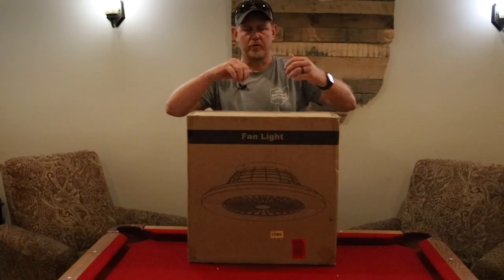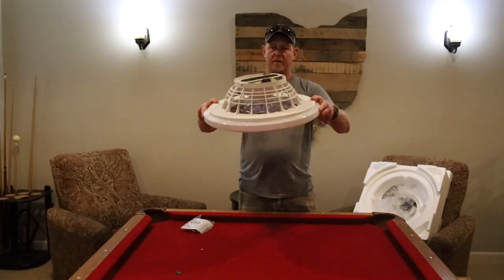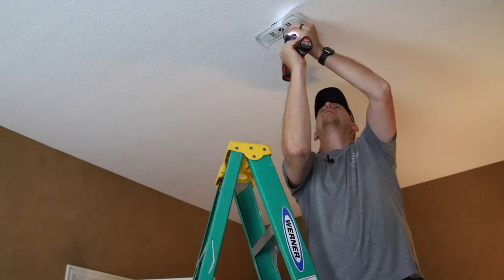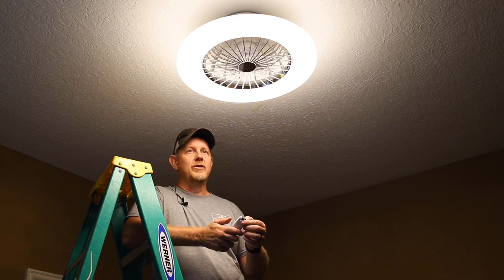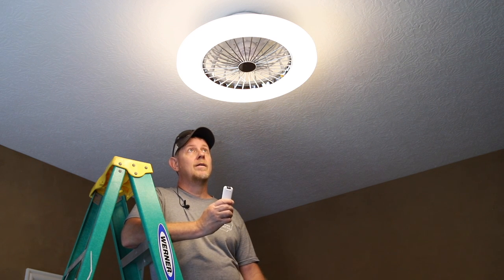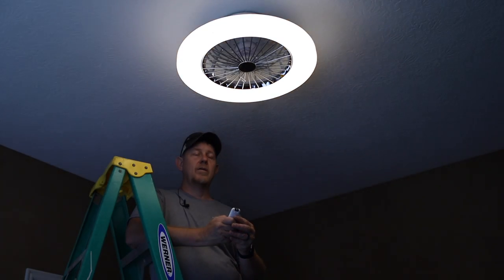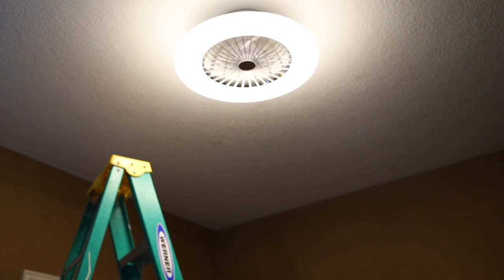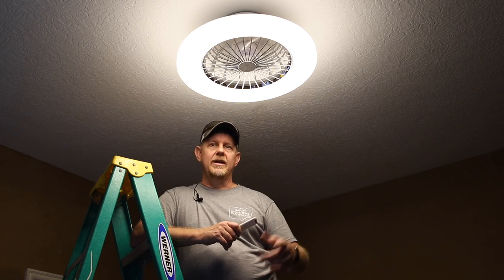Unique Ceiling Fan, Super Quiet and Super Bright LED Light w/ 3 Color Temperatures & Remote Control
Review of this ceiling fan light combo from Depuley.

If this review was helpful to you, you can purchase this product using our Amazon affiliate link above and we will receive a small commission at no added cost to you or visit our Amazon Influencer Shop to see all of our other favorite products

About this product:
[Unique Design] Our ceiling fan with light is specially designed with high-transparent plastic lampshade, which is like starry sky when it turns on, decorating you room with a dreamy atmosphere.
[Remote Control] All functions of our invisible blades ceiling fan can be easily controlled by the remote control. Fans are available in 3 air speeds options (slow, medium, and high) and 3 adjustable brightness (white, neutral, and warm light), which can meet your different demands. Timing function (1/2/4 hours) can save worry and energy.
[Silent Motor] Modern flush mount ceiling fan is equipped with high-quality copper motor, delivering powerful air movement with quiet performance. Your family can enjoy a quality sleeping environment without disturbing.
[Wide Applications] Our ceiling fan light with remote control perfect for living room, kitchen, bedroom, dining room, restaurant, guest room, villa, corridor, office, foyer, hotel, hall, entrance, hallway, lobby, etc.
[Installation & Warranty Assurance] The product includes English manual, remote control and installation instructions. And we provide 12 months quality assurance for our led fan light. Customer’s satisfaction is our ultimate pursuit and if you have problems of light shade broken.